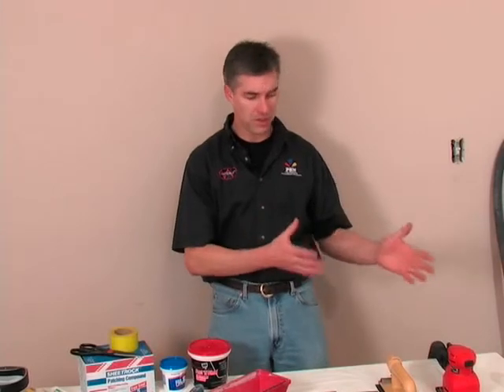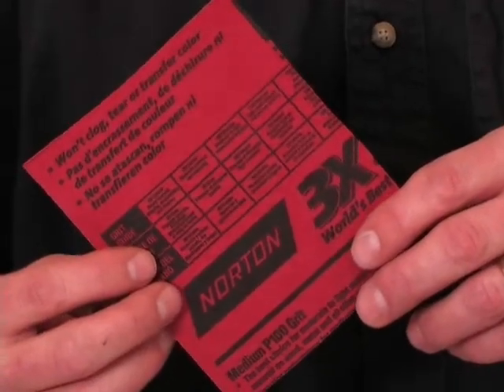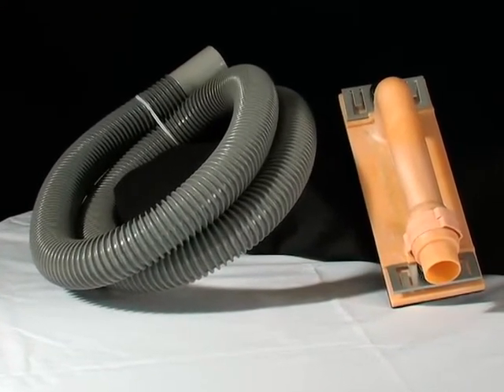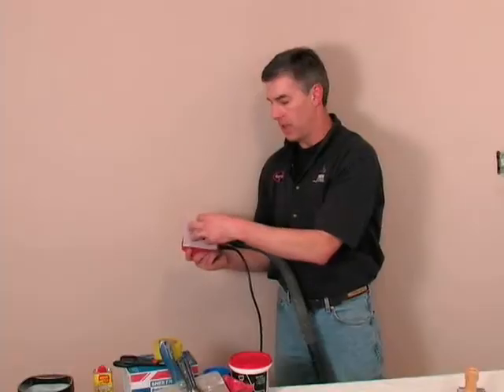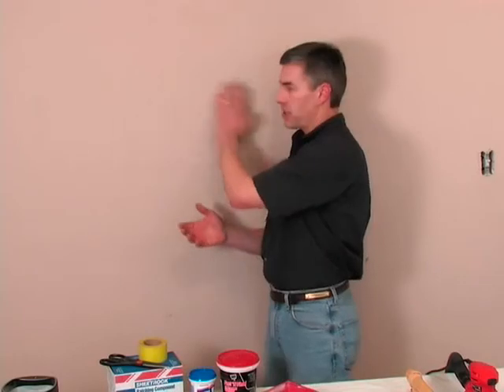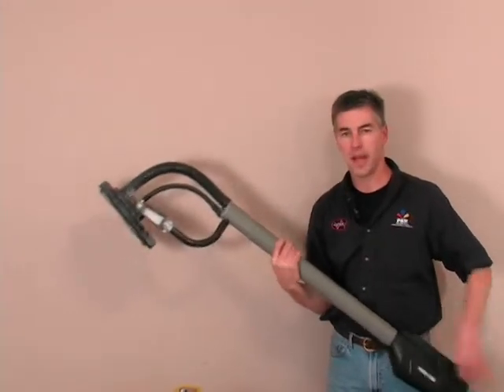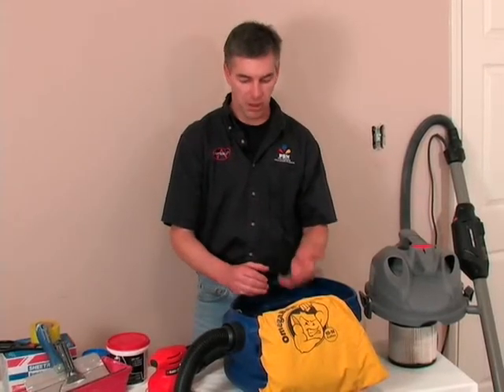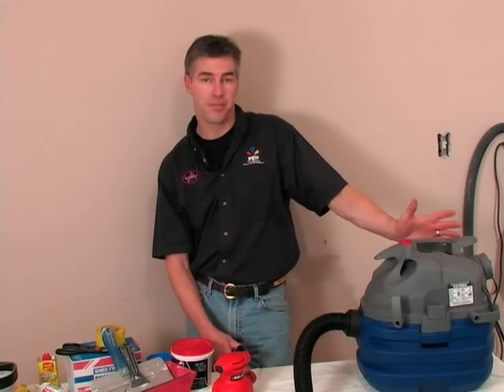Preparing Walls to Paint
Discussion of tools and supplies for patching and smoothing walls prior to painting.